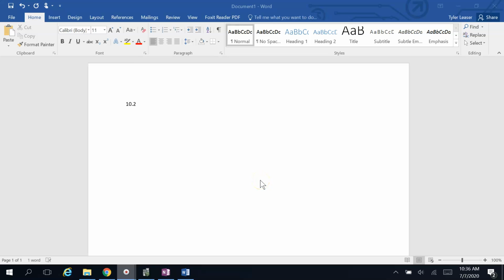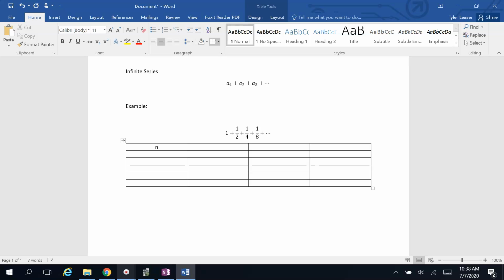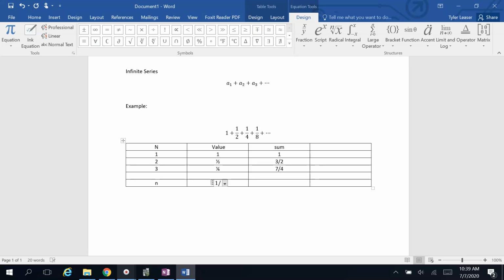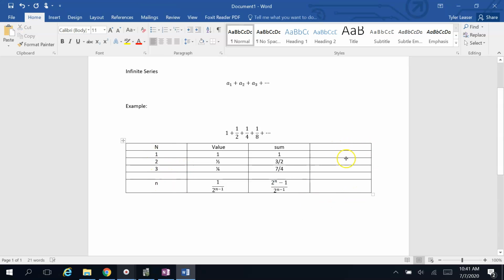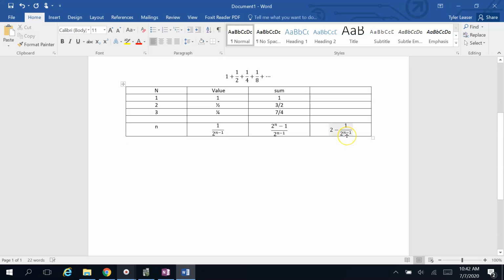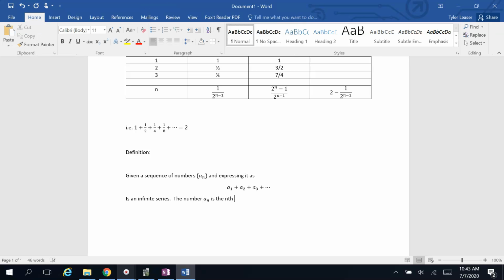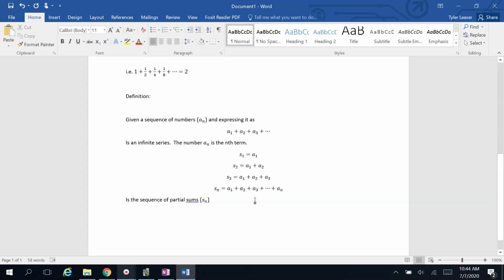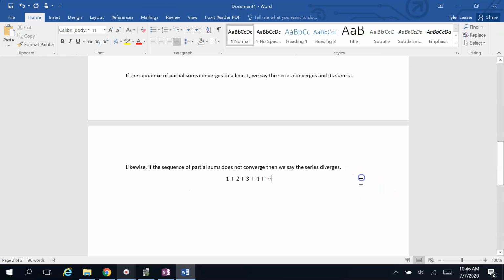mat 272 section 10.2 part 1